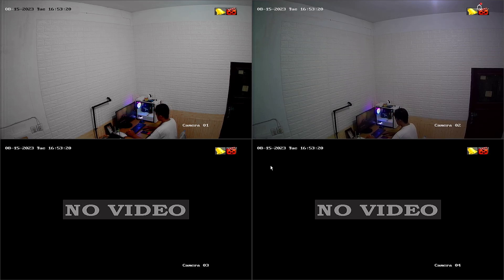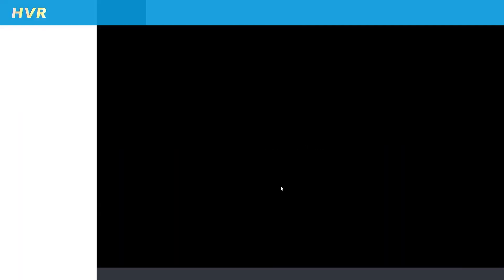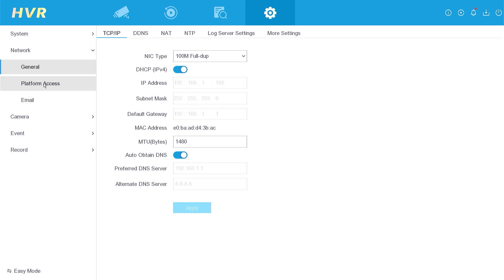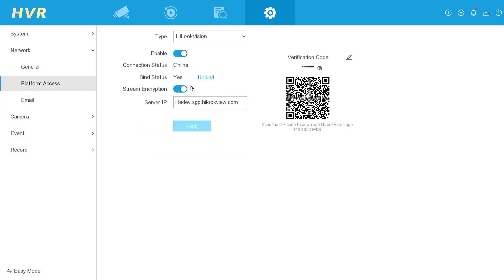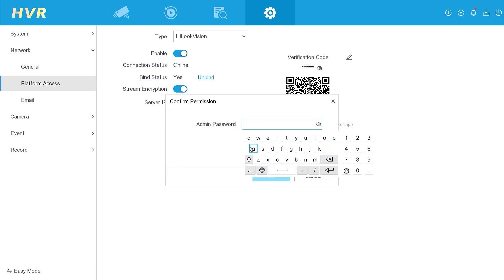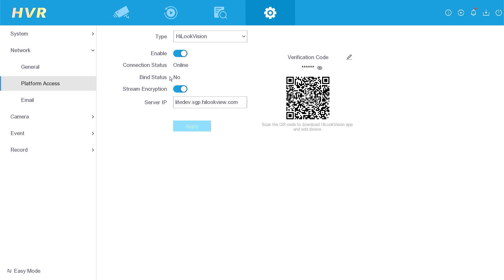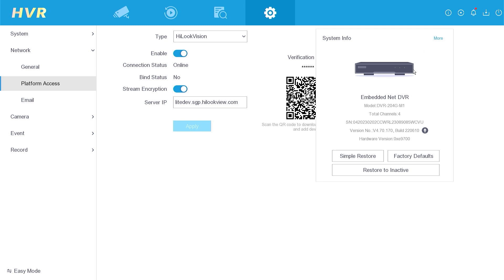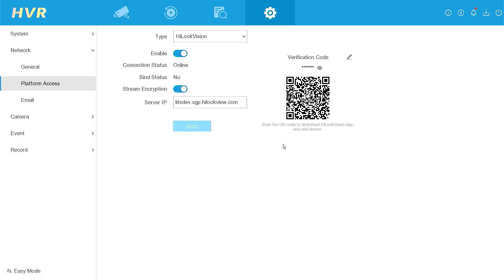Hilook Unbind Device | Hilook DVR Unbind Device